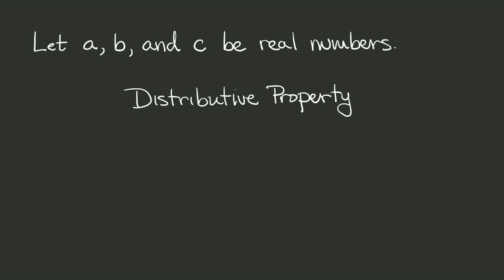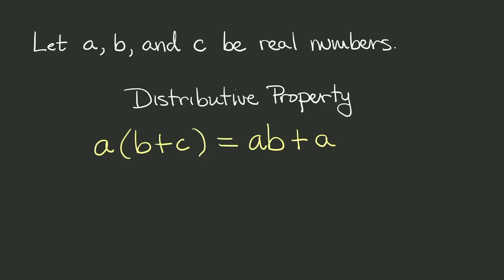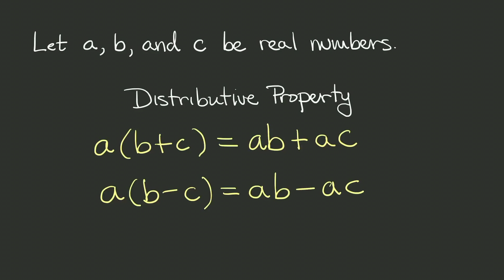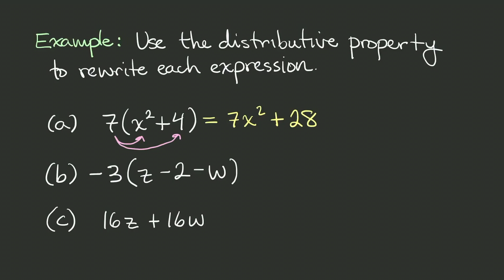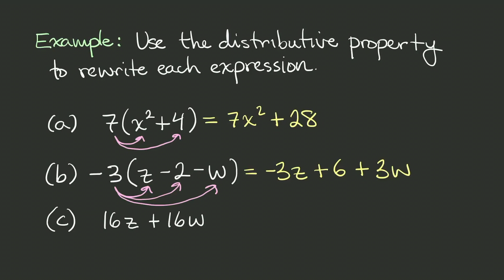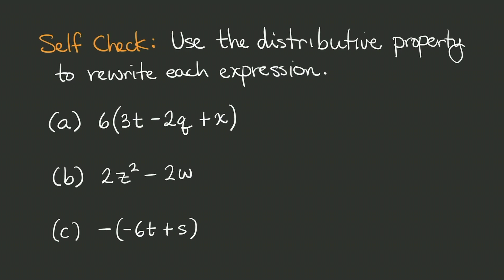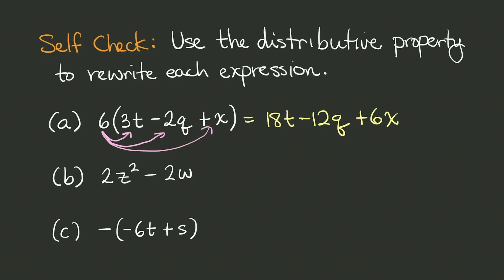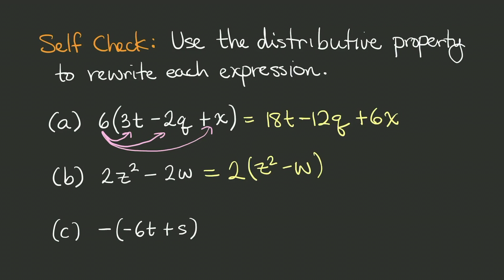The Distributive Property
We discuss the distributive property and how to use it.